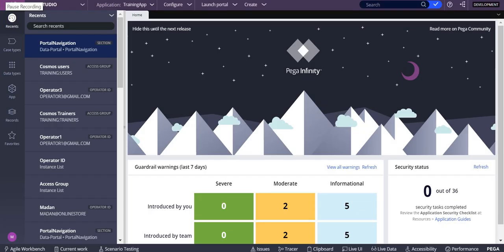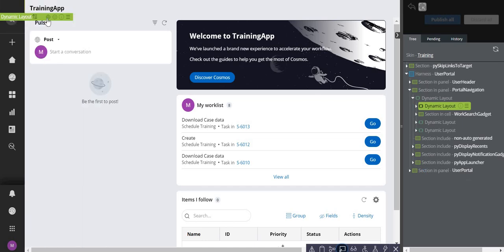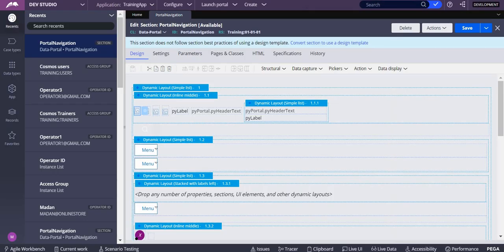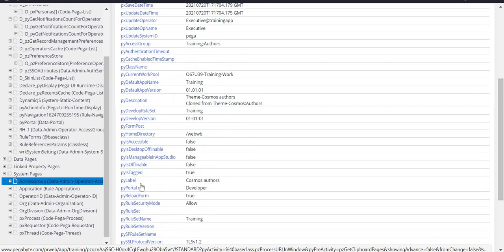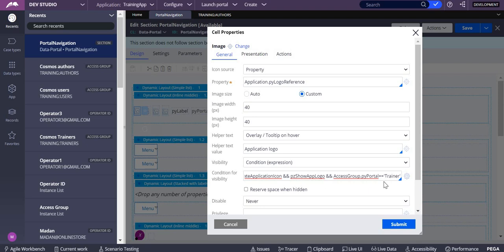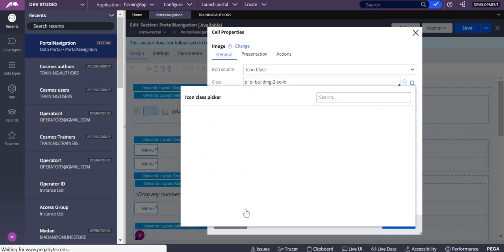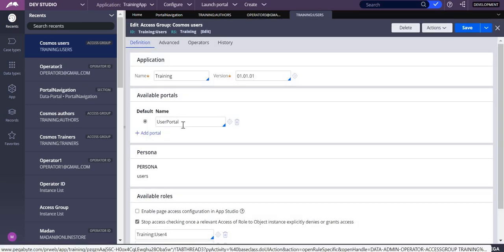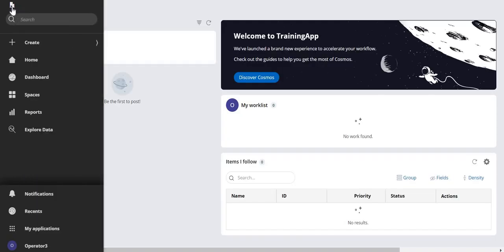Logo in Pega: Change logo with respect to Portal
I didnt mention Portal Navigation as a section rule please note it.

Pega ootb section : Portal Navigation.

Similarly we can do for accessgroup. instead of pyportal use pyAccessgroup.